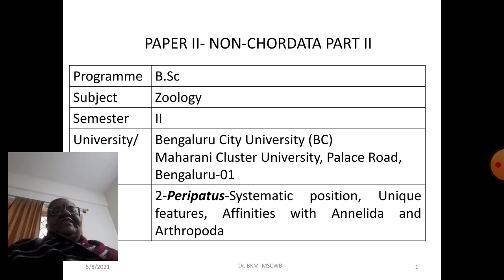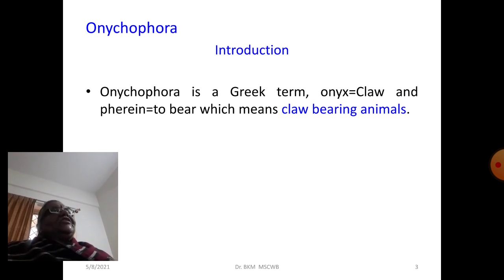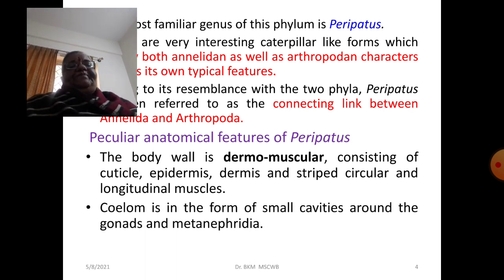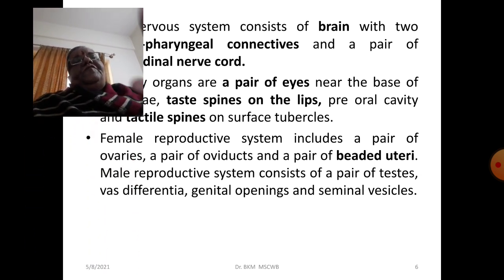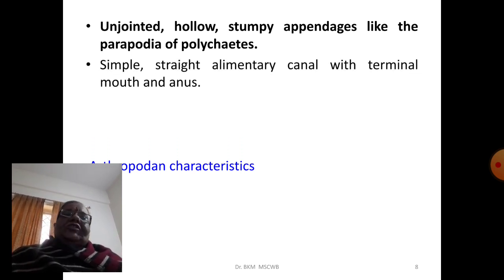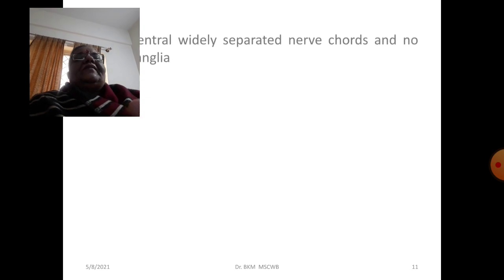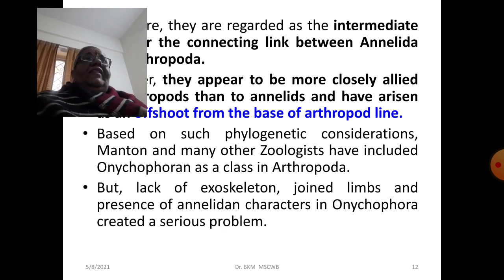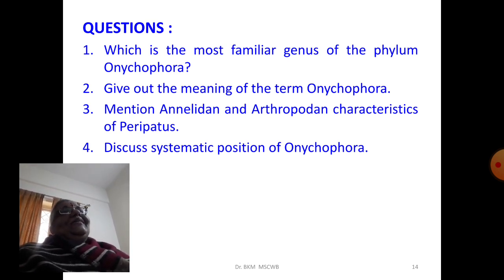Dr. MEERA B K Lectures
Peripatus: Unique features, Affinities and Systematic position